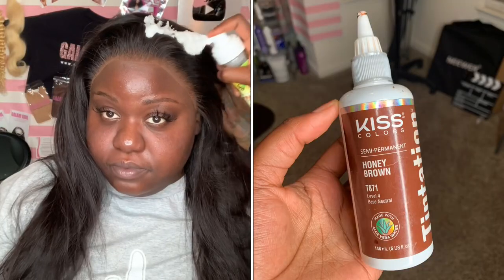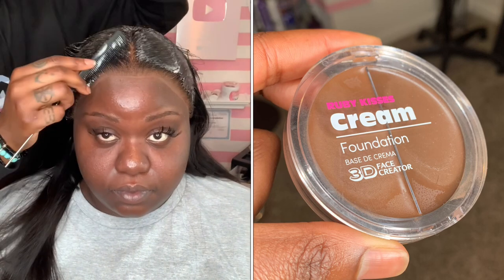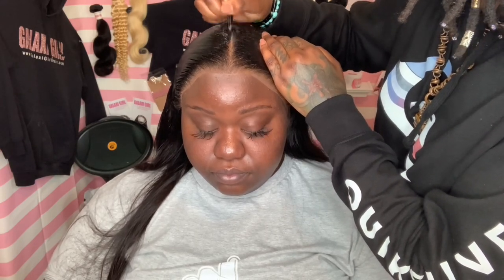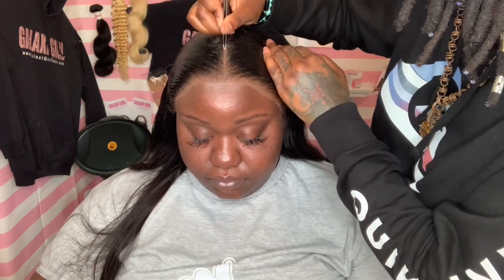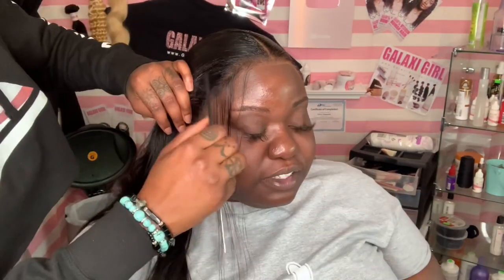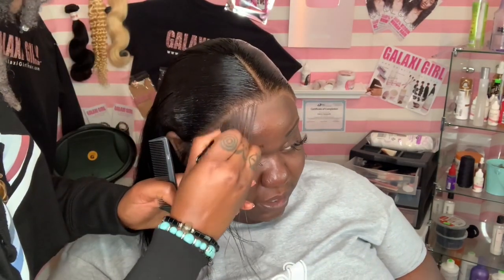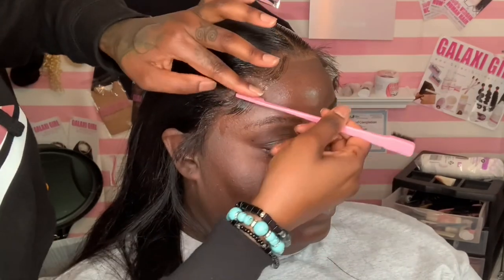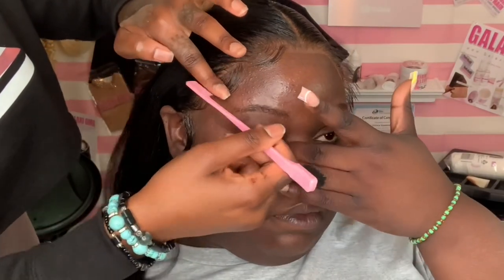NEW Lace Tint Technique on Silky Wig Install!😍 ft.Original Queen | How to TURN UP!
Original Queen Hair
OriginalQueenWig details: 13x4 lace front Straight Hair wig in 24" 250% density
Amazon Original Queen Hair Store